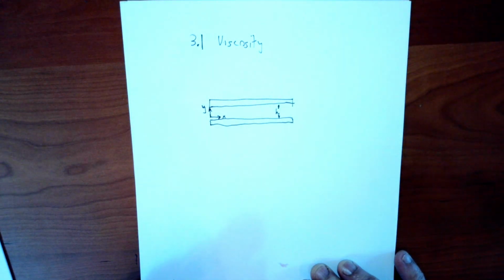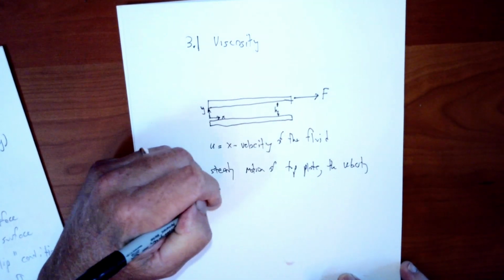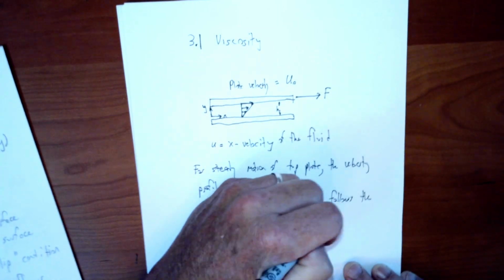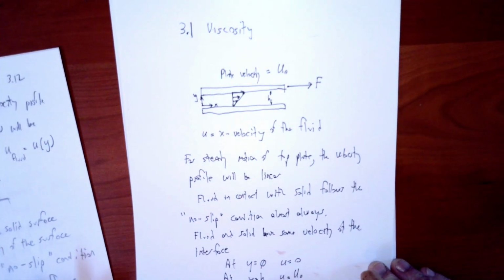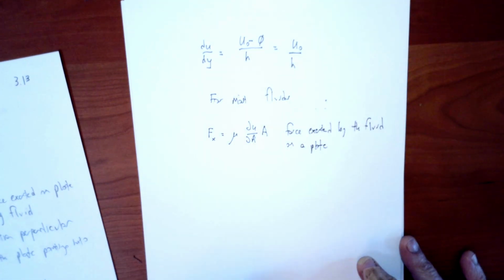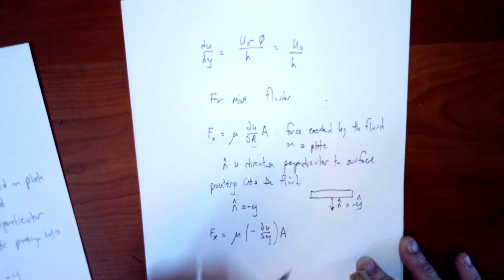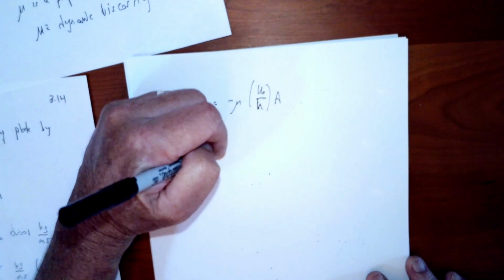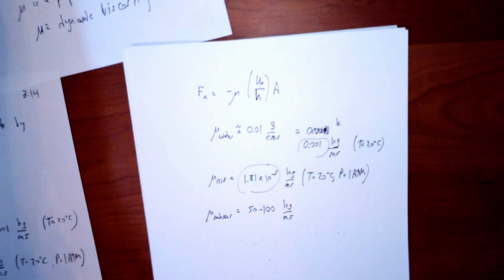Fluids 3.1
Viscosity and the no-slip condition